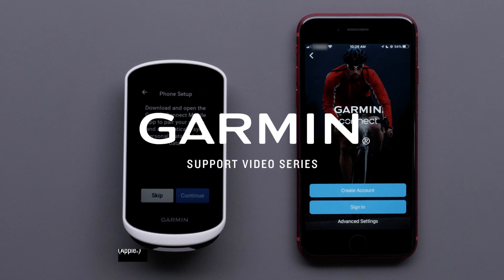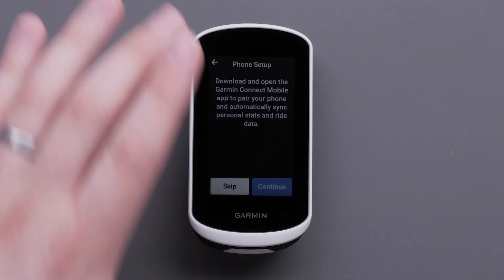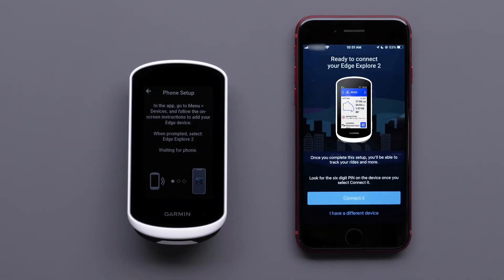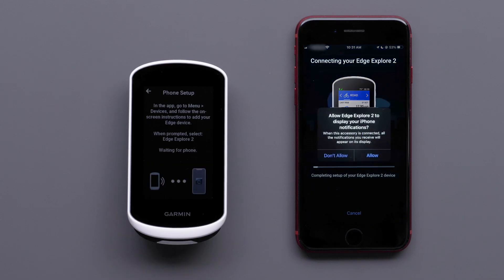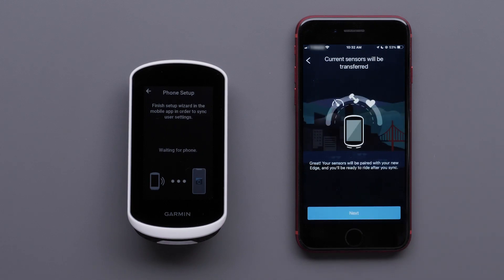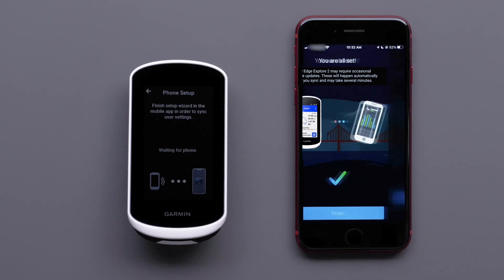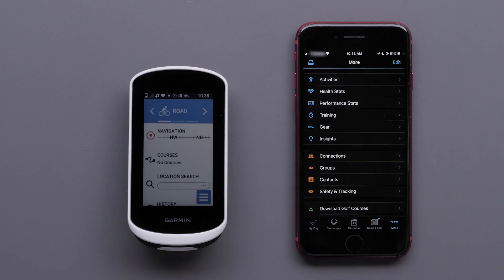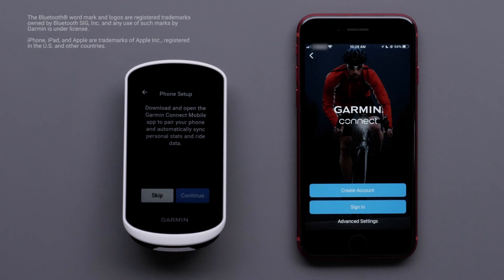Support: Pairing an Edge® Explore 2 with the Garmin Connect™ App (Apple®)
Learn how to set up and pair your new Edge® Explore 2 with a compatible Apple® device running the Garmin Connect™ App.